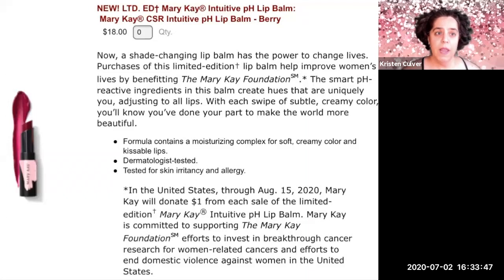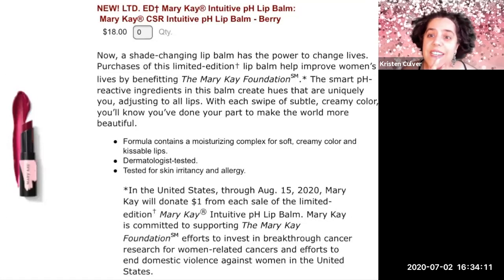intuitve pH berry lip balm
New Intuitive pH lip balm in Berry!
Now what you loved in Pink is available in Berry too.
(For a limited time, while supplies last.)

$1 from the sale of these goes towards supporting the Mary Kay Foundation in its efforts to invest in breakthrough cancer research and end domestic violence against women.